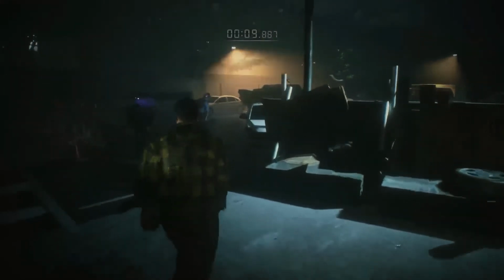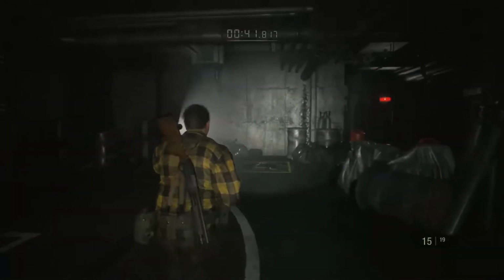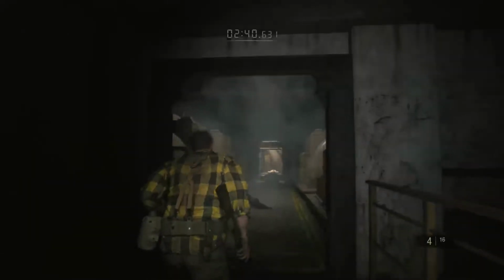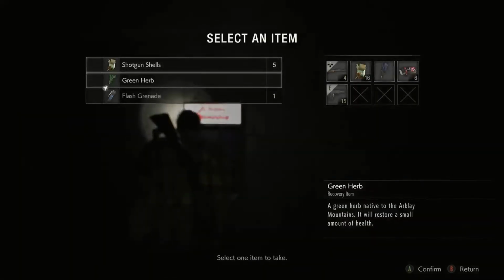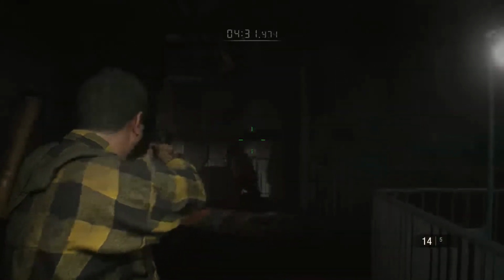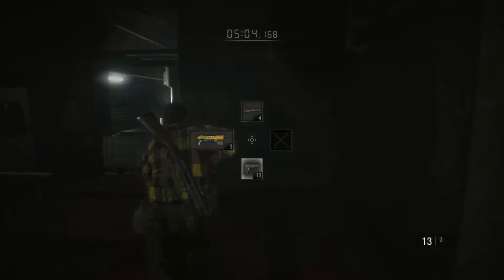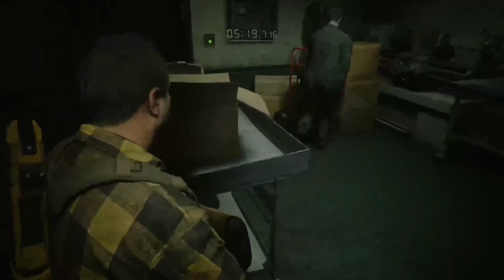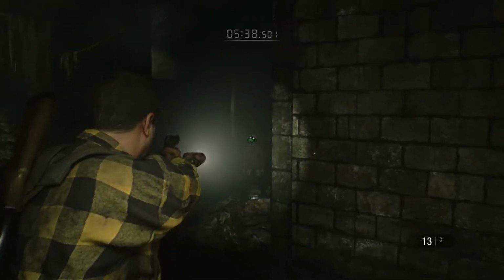Gaming | Re2 Remake | No Time to Mourn - Shortcut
As promised! Here's a run through the shortcut version of this mission. Taking the shortcut means you'll miss out on the grenade and the Magnum as well as various ammo drops. It DOES cut 3 or 4 minutes off your time, possibly more. However, getting past the 3 G mutants in the sewer can be a pain. This run didn't go too smoothly, I wanted to show it anyway to prove you can do this run making mistakes. A better way to deal with the G mutants would be draw them back to the ledge, kill the first one with the Sparkshot, stun the second, then use the flashbang as a subweapon to get past the third, or alternatively let it grab you then run past and use a blue herb to cure the poison. Obviously this isn't a speedrun attempt this is a fairly sedate, safe method of beating the run that doesn't require awesome RNG. Next time, I'll be uploading a sub 8 minutes Forgotten Soldier, no damage run, that I think people will find helpful.